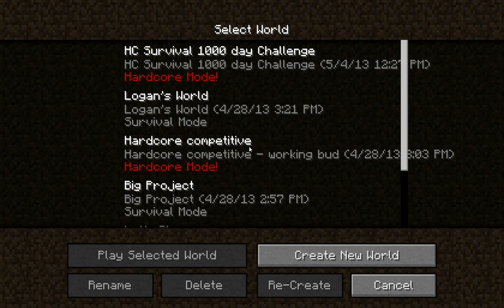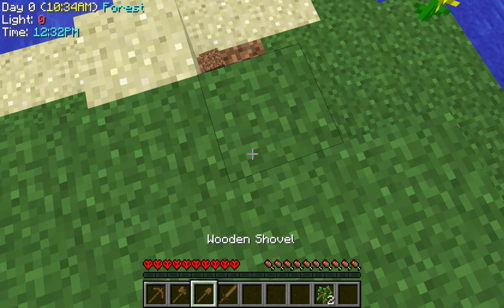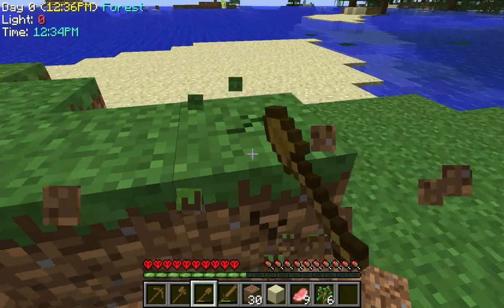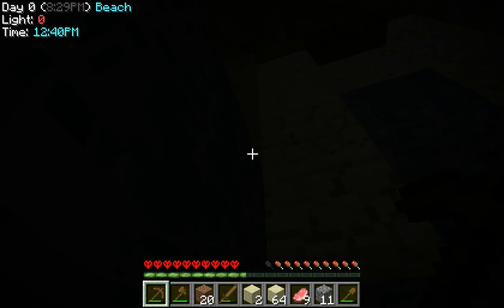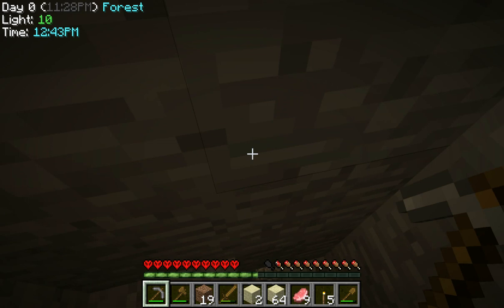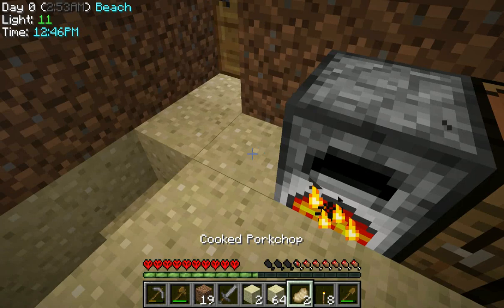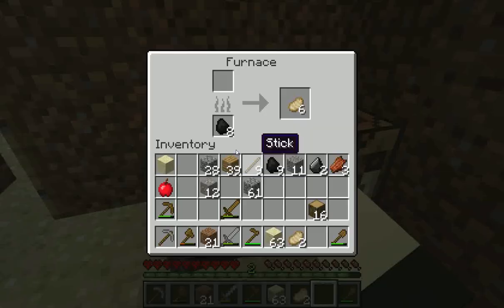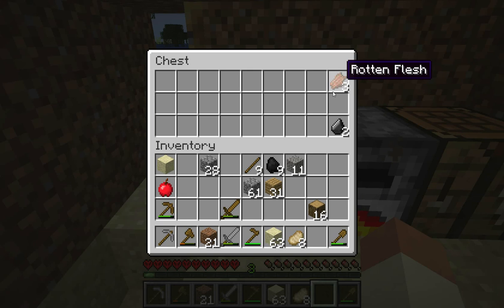Minecraft Lets Play: Larry's World HardCore 1000 day Challenge Episode 1: Day 1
Minecraft HC 1000 day Survival Challenge.  This is the first episode of my challenge.

Video Capture: Fraps
Video Editor: Blender